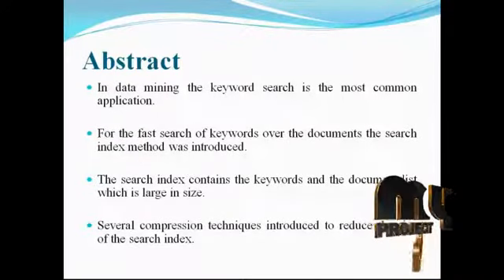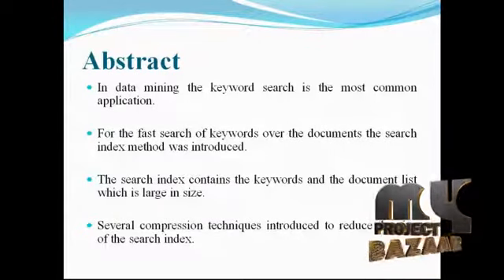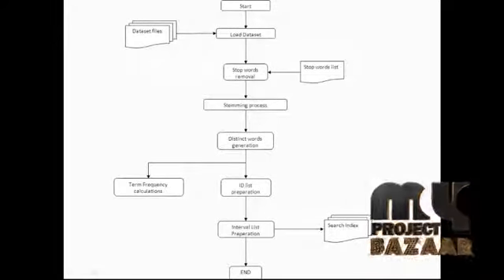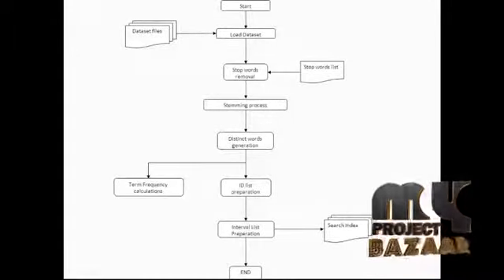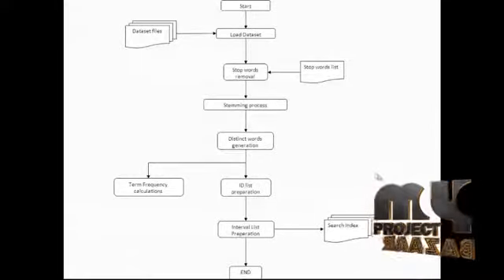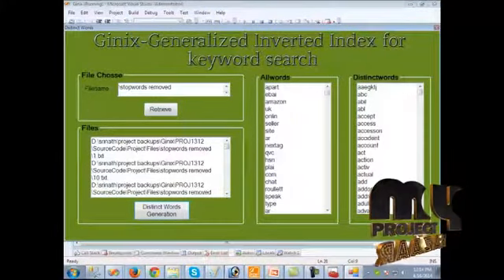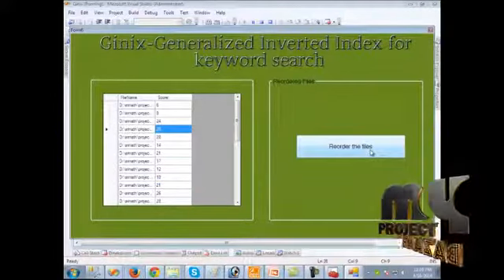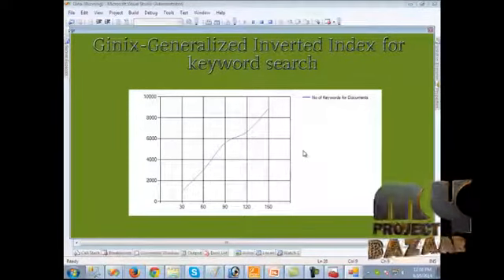Final Year Projects | Ginix: Generalized Inverted Index for Keyword Search